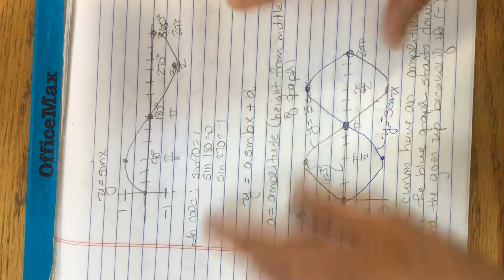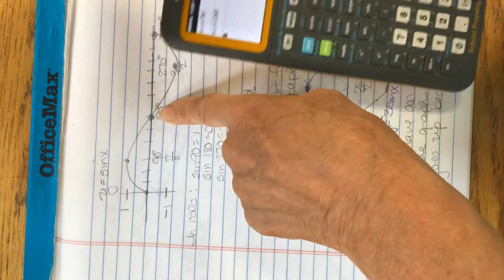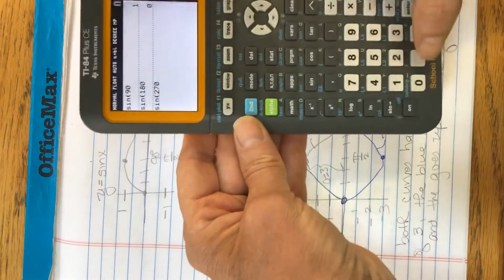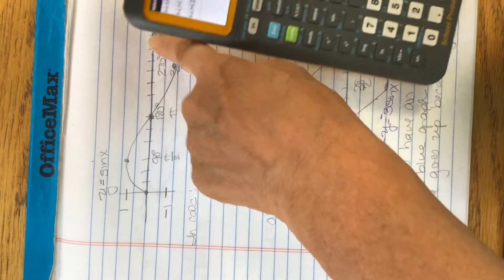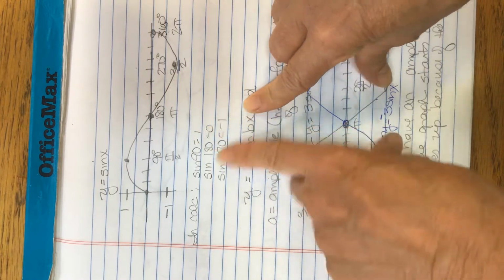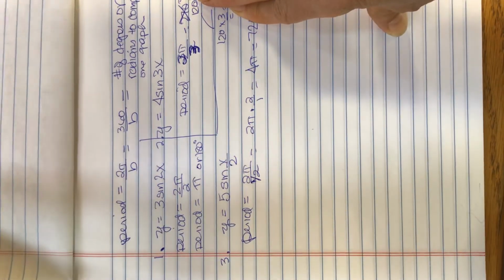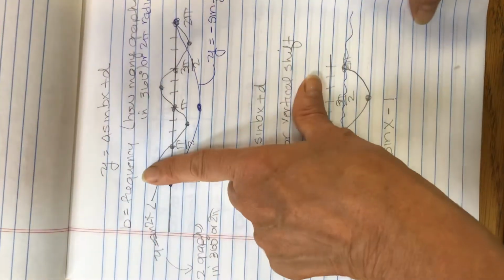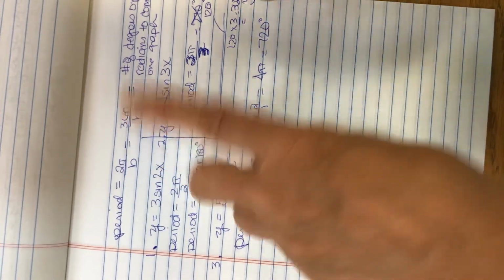May 25, 2020